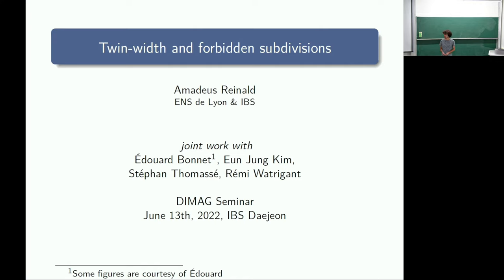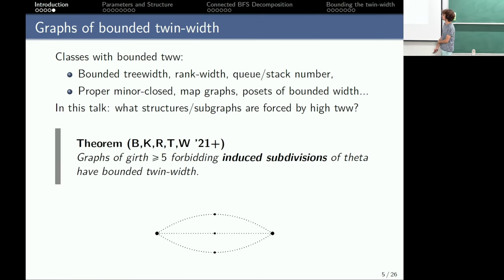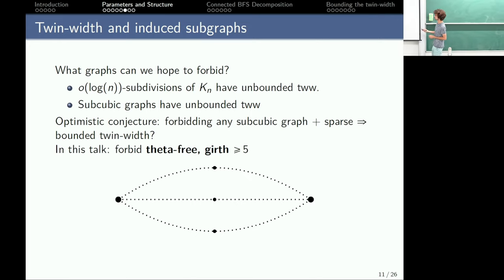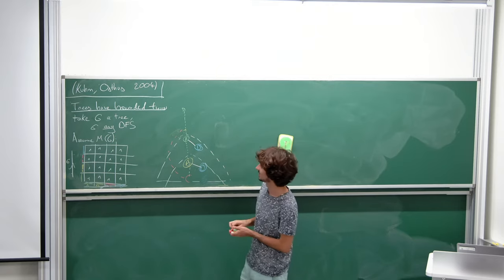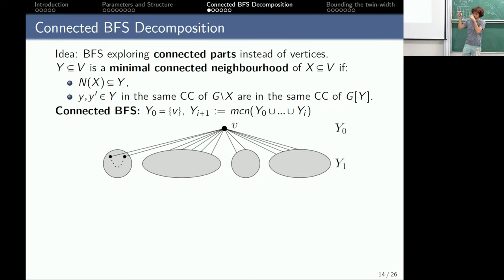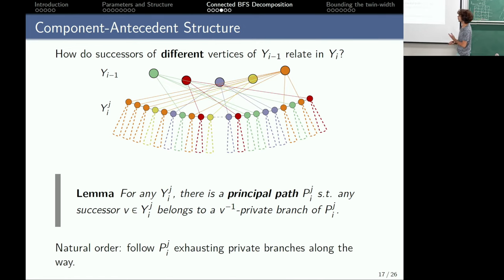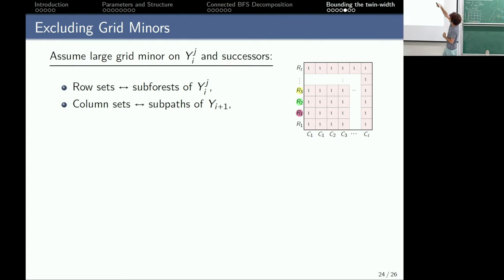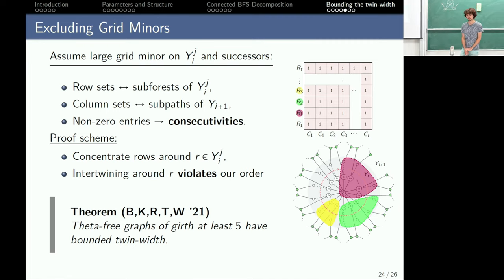2022.06.13, Amadeus Reinald, Twin-width and forbidden subdivisions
Amadeus Reinald, Twin-width and forbidden subdivisions
June 13 2022, Monday @ 4:30 PM ~ 5:30 PM

Speaker

Amadeus Reinald
ENS de Lyon & IBS Discrete Mathematics Group

Twin-width is a recently introduced graph parameter based on vertex contraction sequences. On classes of bounded twin-width, problems expressible in FO logic can be solved in FPT time when provided with a sequence witnessing the bound. Classes of bounded twin-width are very diverse, notably including bounded rank-width, $\Omega ( \log (n) )$-subdivisions of graphs of size $n$, and proper minor closed classes. In this talk, we look at developing a structural understanding of twin-width in terms of induced subdivisions.
Structural characterizations of graph parameters have mostly looked at graph minors, for instance, bounded tree-width graphs are exactly those forbidding a large wall minor. An analogue in terms of induced subgraphs could be that, for sparse graphs, large treewidth implies the existence of an induced subdivision of a large wall. However, Sintiari and Trotignon have ruled out such a characterization by showing the existence of graphs with arbitrarily large girth avoiding any induced subdivision of a theta ($K_{2,3}$). Abrishami, Chudnovsky, Hajebi and Spirkl have recently shown that such (theta, triangle)-free classes have nevertheless logarithmic treewidth.
After an introduction to twin-width and its ties to vertex orderings, we show that theta-free graphs of girth at least 5 have bounded twin-width.
Joint work with Édouard Bonnet, Eun Jung Kim, Stéphan Thomassé and Rémi Watrigant.